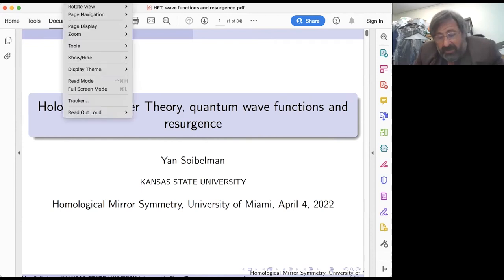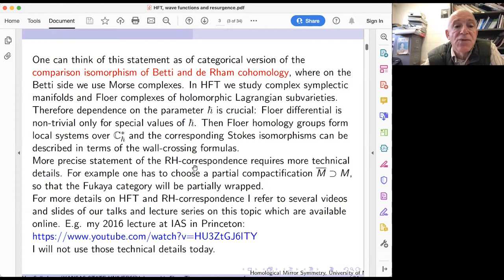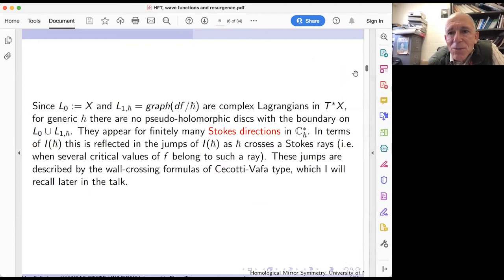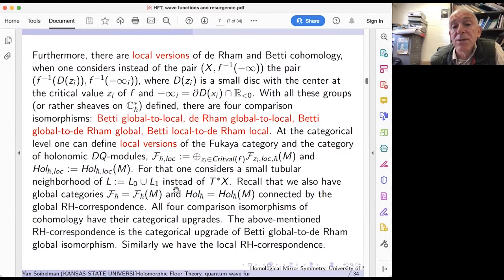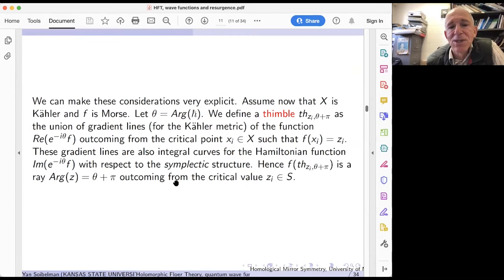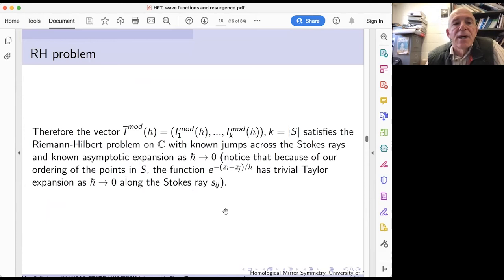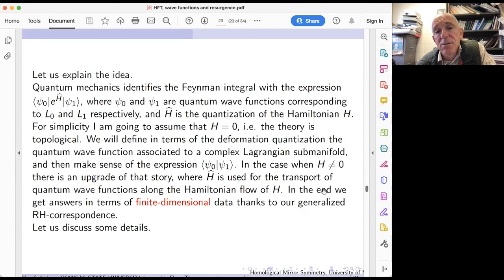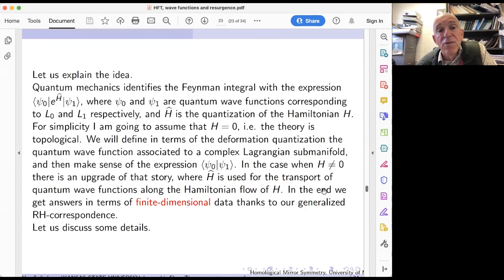Holomorphic Floer Theory, Quantum Wave Functions and Resurgence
Speaker: Yan Soibelman
04/04/22

Finite dimensional exponential integrals over real cycles in the affine complex algebraic variety X can be interpreted in terms of exponential periods of X, or equivalently in terms of an isomorphism between twisted versions of the de Rham and Betti cohomology of X. This relation in turn can be upgraded in Holomorphic Floer Theory to an equivalence of the Fukaya category of the cotangent bundle of X and the category of holonomic modules over the deformation quantization of the cotangent bundle (a.k.a. holonomic DQ-modules).

Analytic behavior of the stationary phase expansion of the exponential integral with the phase f is controlled by the moduli space of pseudo-holomorphic discs with the boundaries on the pair of holomorphic Lagrangian submanifolds X and graph(df). In particular resurgence (a.k.a Borel resummability) of the expansion follows from exponential bounds on the virtual number of such discs.

In this talk I am going to recall the above story and to discuss its upgrade to the case of infinite-dimensional exponential integrals including e.g. the complexified Chern-Simons theory. An important mathematical structure emerging in this upgrade is the one of the quantum wave function. The talk is based on the joint project with Maxim Kontsevich.